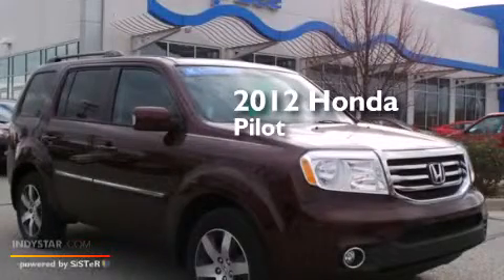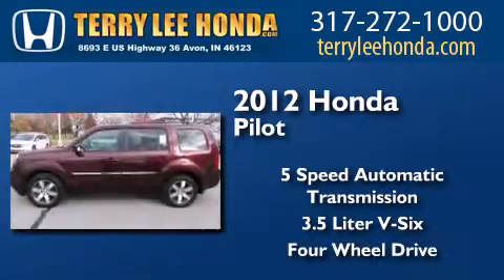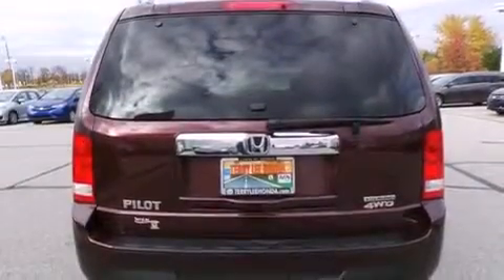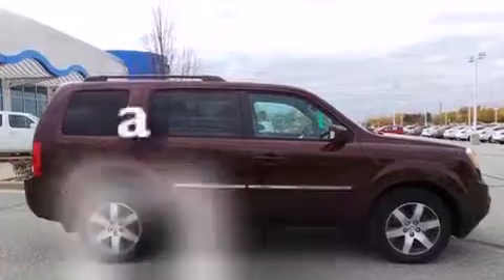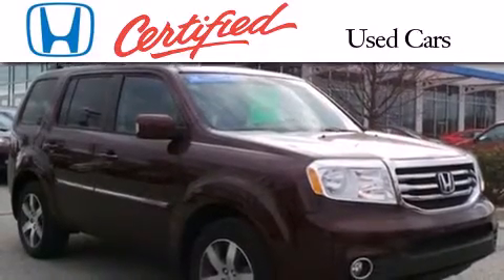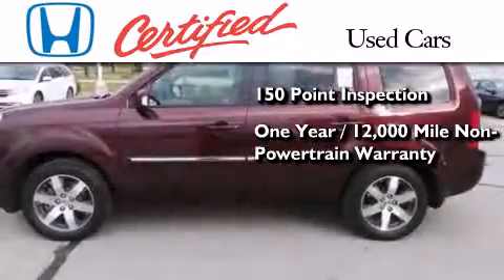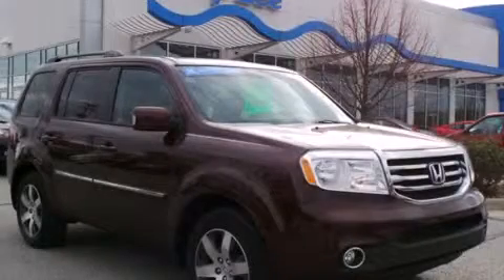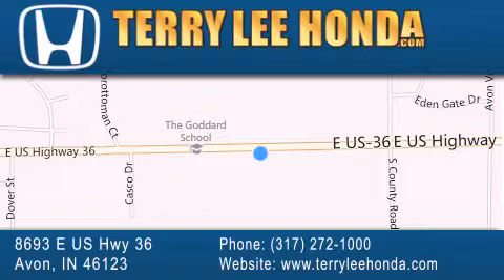Certified 2012 Honda Pilot Carmel IN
We have been honored to serve the Avon IN area , we promise that your experience at our dealership will exceed your expectations ! Year : 2012 Make : Honda Model : Pilot Engine : 3.5L V6 Trans . : Automatic 5-Speed Exterior : Maroon Miles : 42,947 Interior : Black w/Leather-Trimmed Seat Trim Stock : 14668A Terry Lee Honda 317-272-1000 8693 E. US Highway 36 Avon , IN 46123